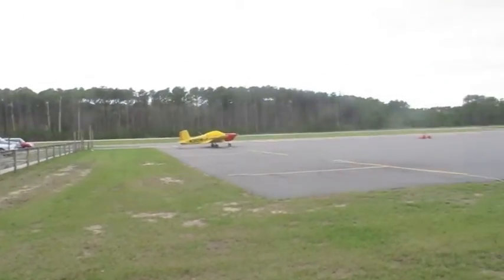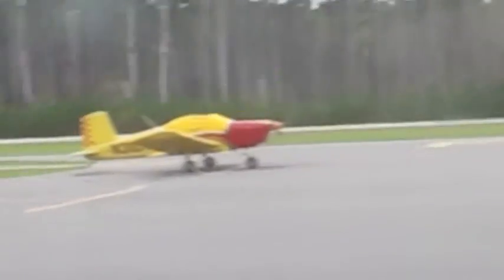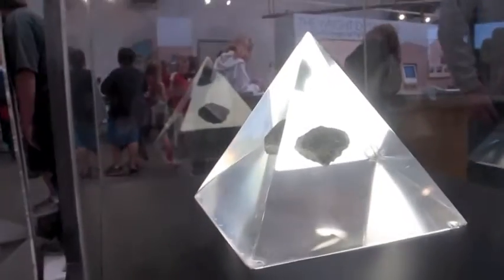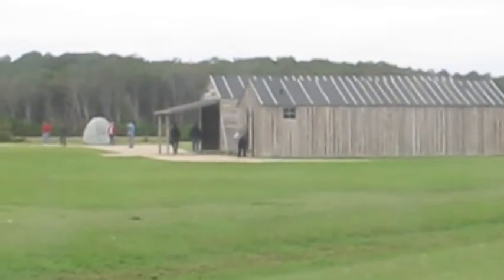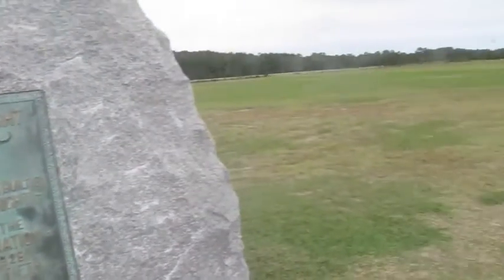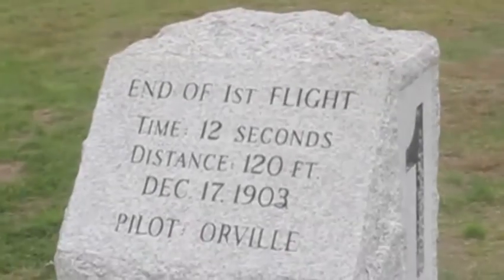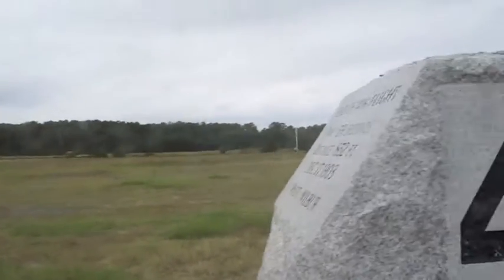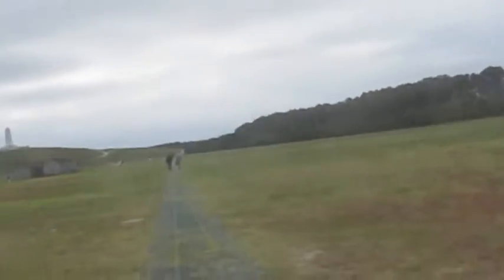#2 Moon Rock on the OBX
Celebrating the October 24, 1911 fight of nine minutes and forty-five seconds by the Wright brothers on the Outer Banks the First Flight Society scheduled a three day event. A moon rock and replica of the 1911 flyer were two of the highlights.